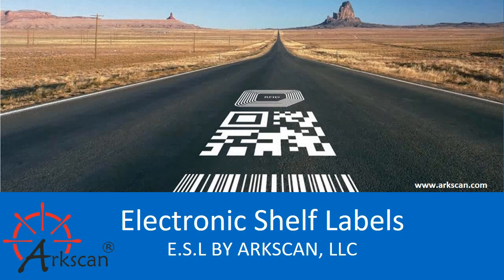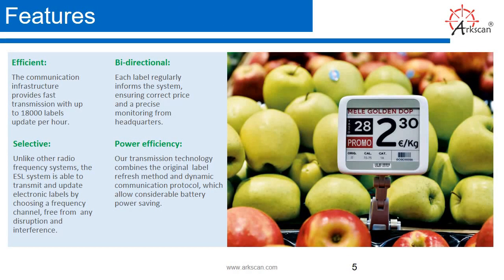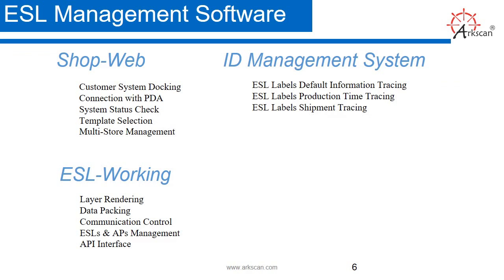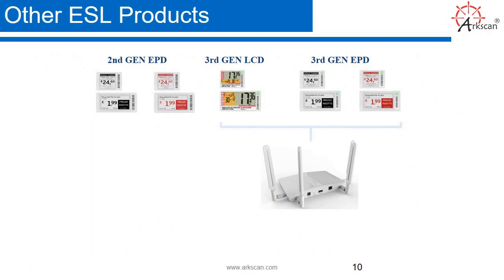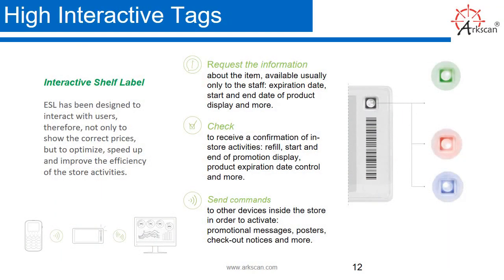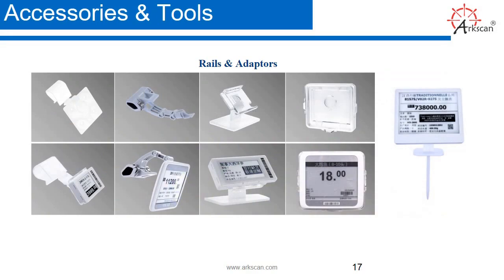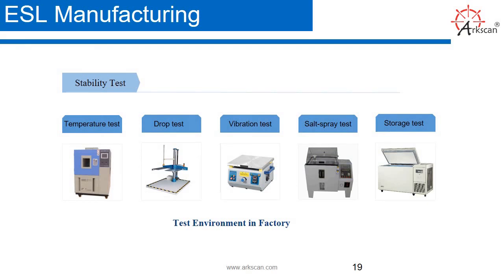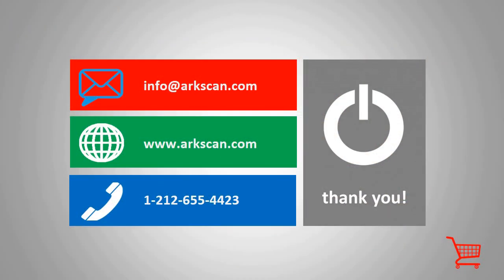Electronic Shelf Label ( E.S.L ) for Retail Business - Presented by ARKSCAN.COM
Electronic Shelf Labels (ESLs) are digital product labels or tags that display price, inventory and product name.  This is done by synchronizing a Point of Sale (POS) register’s product information wirelessly in real time. Just a keystroke away, retail stores with ESL capability can fully analyze and optimize their sales activity, profitability, productivity and flexibility. Internationally, retailers are rapidly implementing the ESL as part of the solution for the integration of offline, online, logistics and data in a single chain. The most common ESL adopters are supermarket, grocery, liquor, pharmacy, fashion, electronic retailer and stores that change product prices on a daily or weekly basis. These businesses will profit from ESLs numerous benefits.

Why Arkscan's ESL?

Reliability: Automates price update, self-monitoring operation of ESL in real time, predict failure of ESL device, high security encryption wireless protocol and the battery life lasts for five years or more.

Easy to use: Change prices of product in a few key strokes and price updates immediately, ESL display never goes down, continuous operation even when battery is out, extremely easy to install.

Flexibility: Automatically change wireless channel to tune up transmission performance, customizable content template for each SKU, support most languages, support different operation systems, many different accessories to meet all retail’s needs.

Extensibility: The ESL system was designed to automate tedious routine task, scale up business operation and extend your physical store to an online store so that customers are able to purchase online; ESL is compatible with our artificial intelligence engine to manage product prices seamlessly with your business strategy.

for more detail.

Arkscan, LLC's headquarter is in New York City.